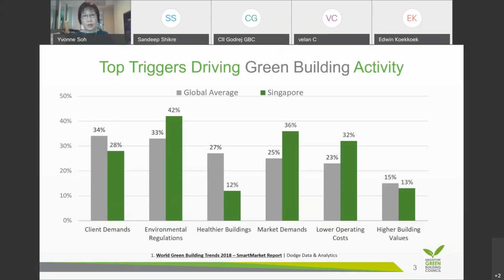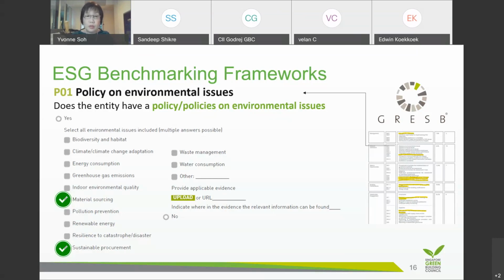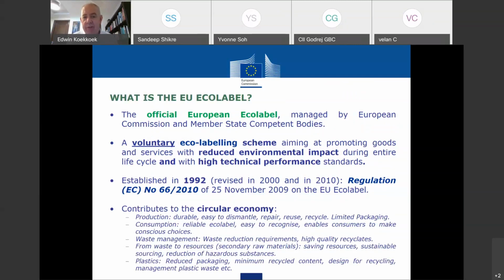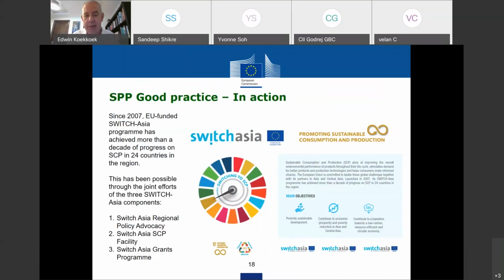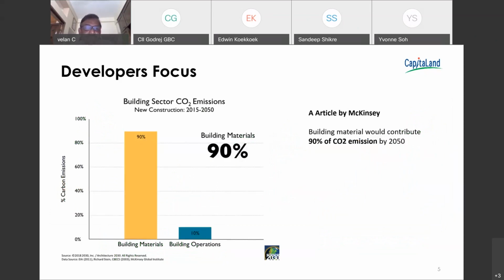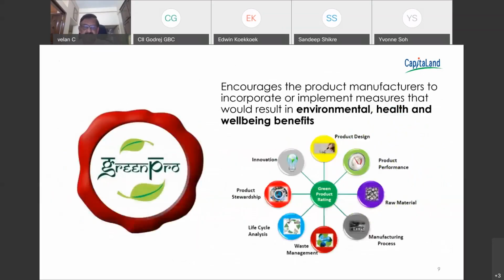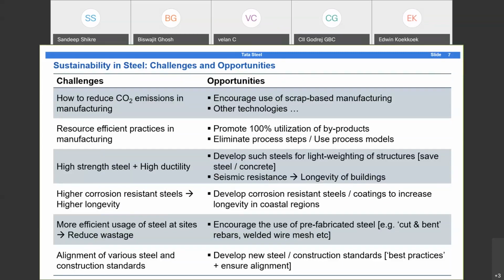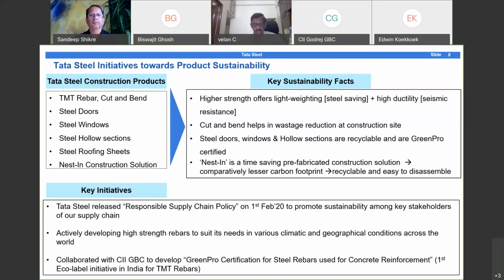GreenPro Summit Day 1 Sustainable Procurement Session 2